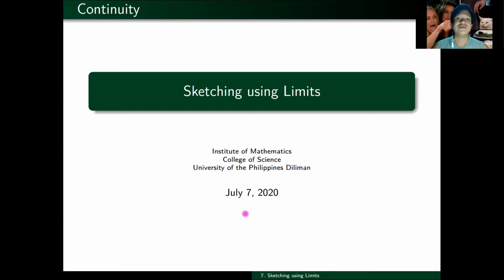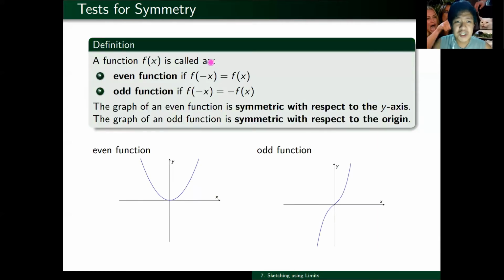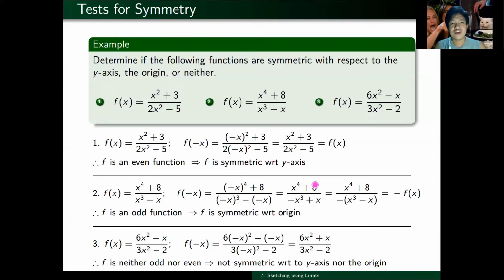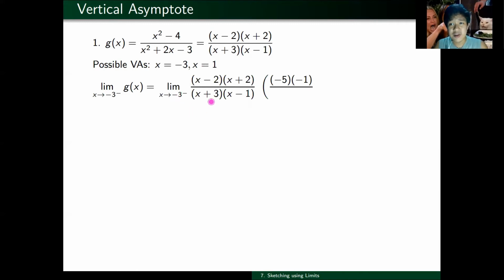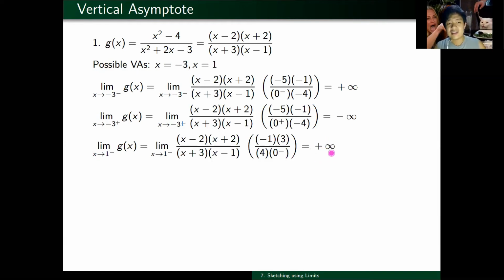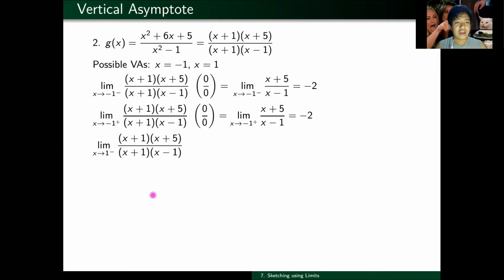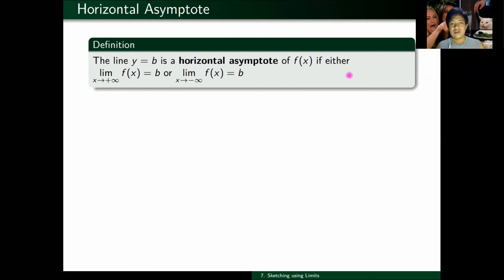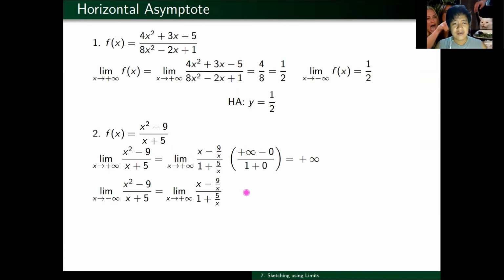[Math 100] Lec 7 Sketching using Limits (Part 1 of 2)